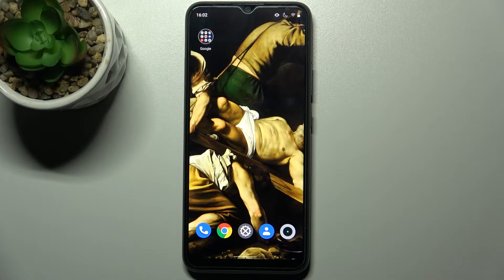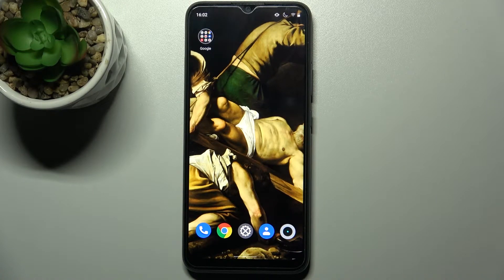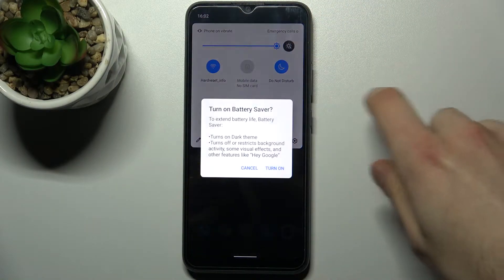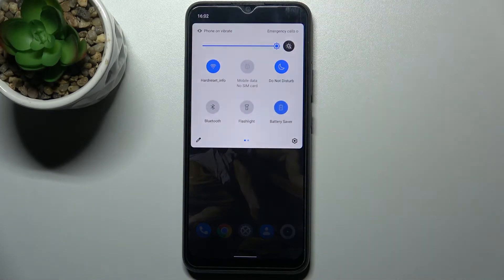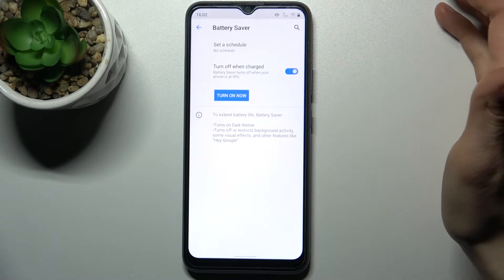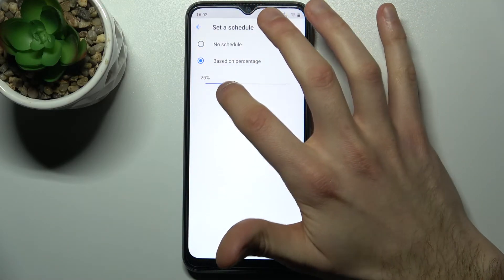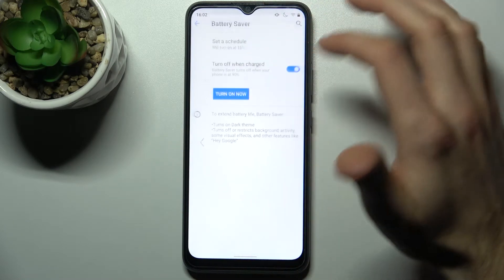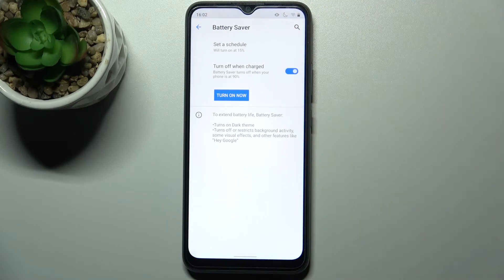How to Enable Power Saving Mode in REALME C11 2021 – Find Battery Saver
Learn more info about REALME C11 2021:
Would you like to save the battery in your REALME C11 2021 but you’re not sure how to do it? If your battery is low but you still need to use your REALME C11 2021, then this video is for you! In this tutorial we would like to show you how easily you can get into special mode, which will allow you to save power. Thanks to this you’ll be able to use your device longer than usual. So let’s follow all shown steps and successfully enable power saving mode.

How to use battery saver in REALME C11 2021? How to enable battery saver in REALME C11 2021? How to extend battery life in REALME C11 2021? How to use power saver in REALME C11 2021? How to save battery in REALME C11 2021?